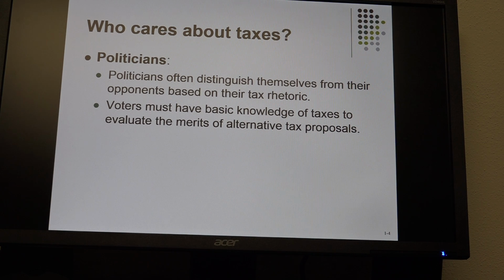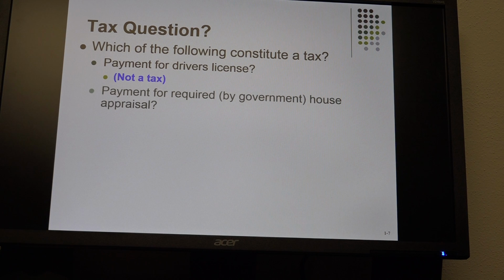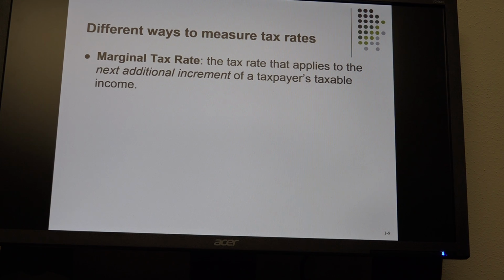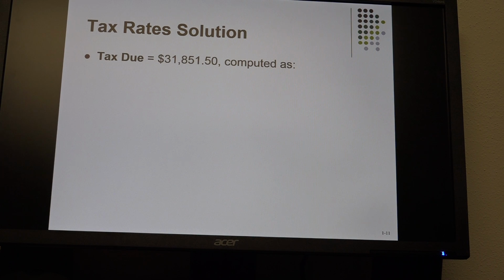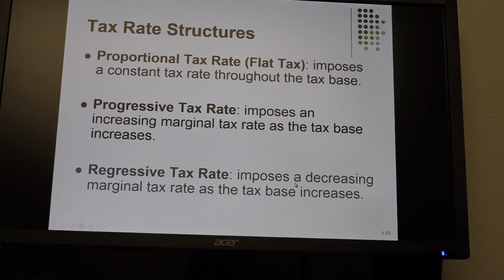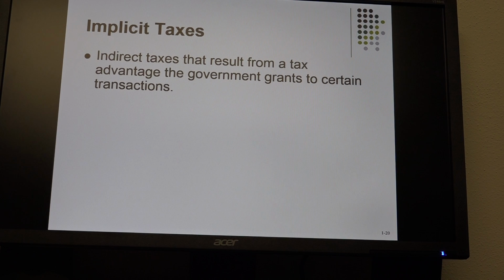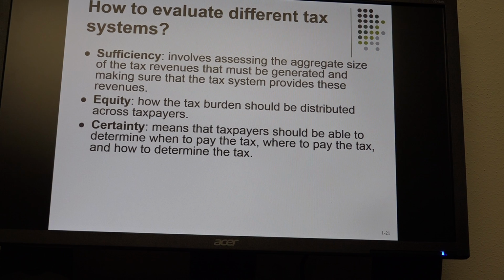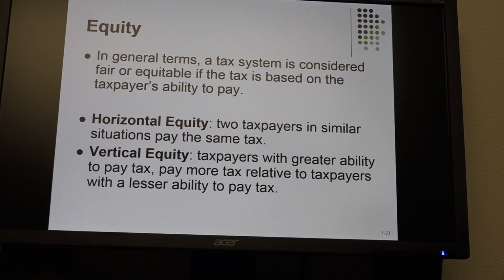Taxation of Individuals